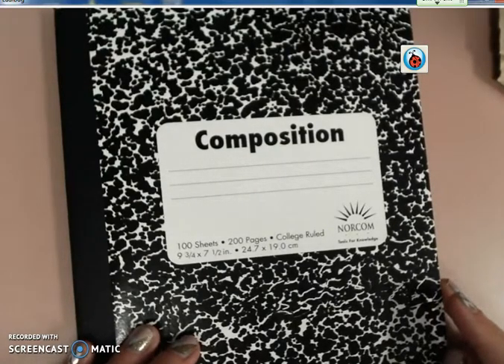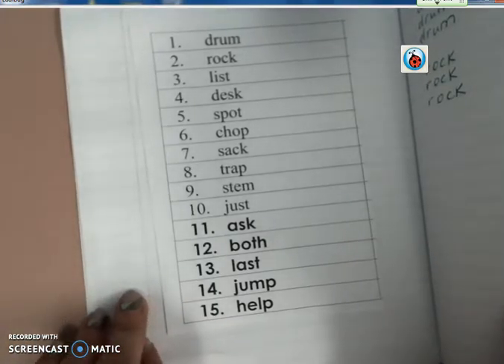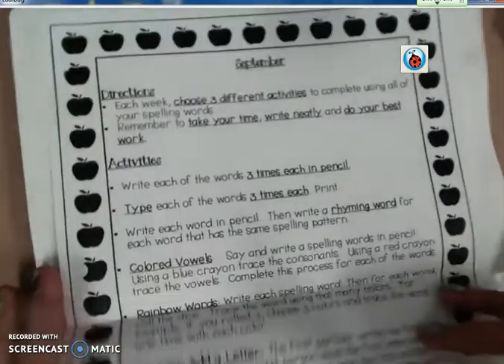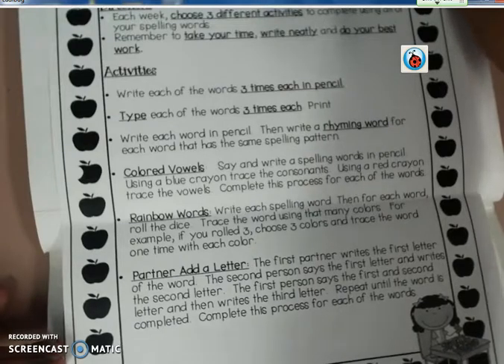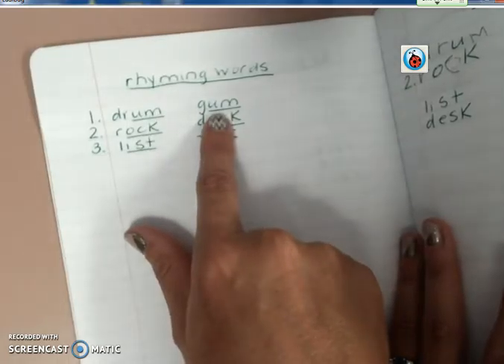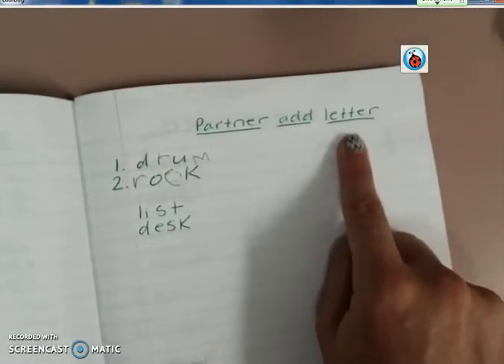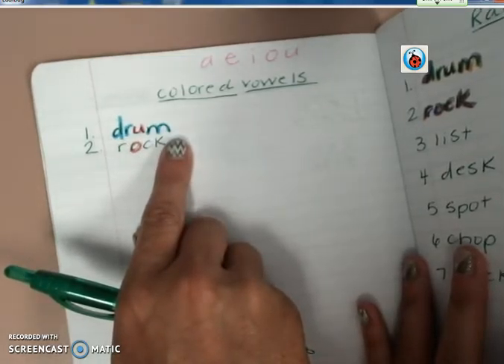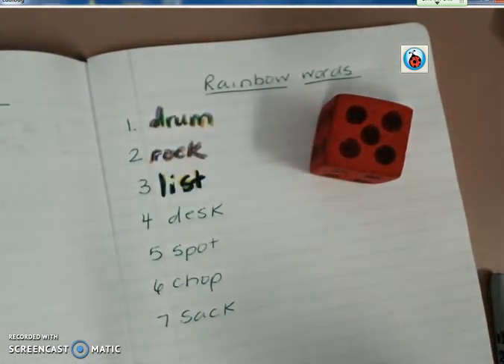spellinghomework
This video gives an overview of weekly spelling journal directions and activity explanations.